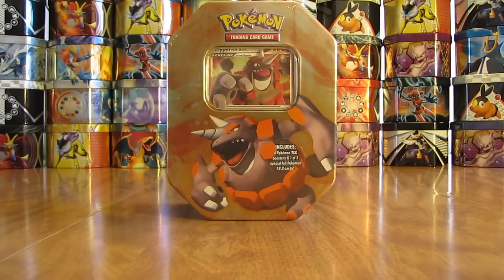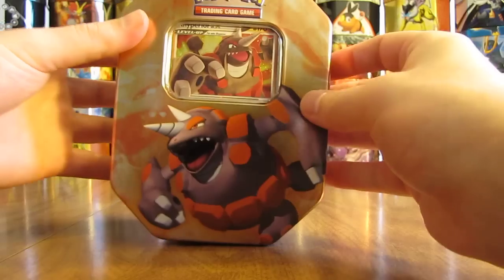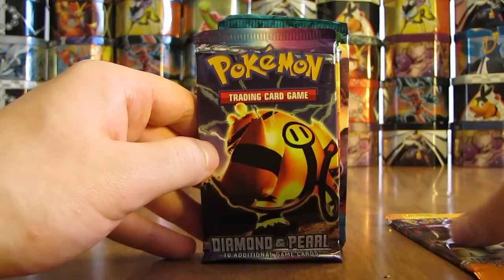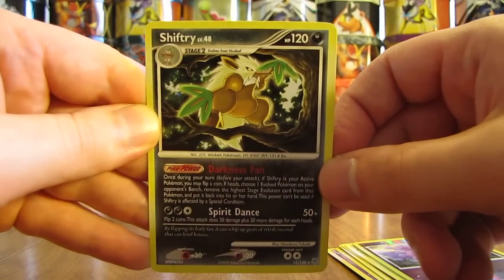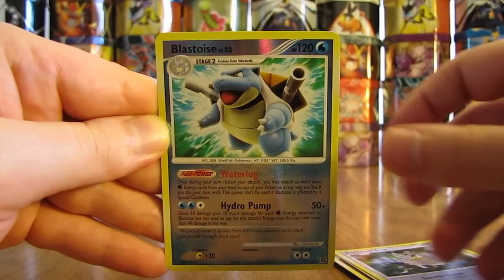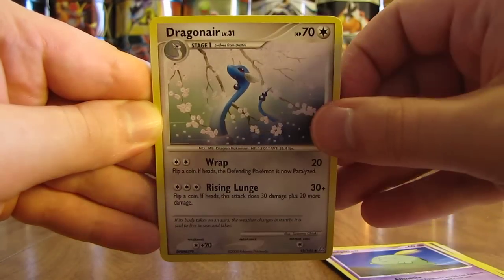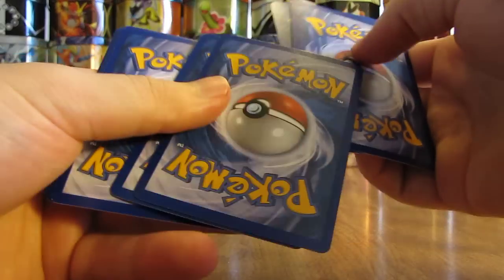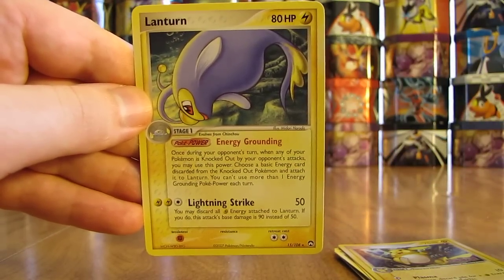Pokemon Rhyperior Lv. X Tin Opening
A Pokemon Rhyperior Lv. X tin is opened in this video.  This is the 14th of 21 consecutive tins I'll be opening on YouTube in the coming weeks.  This tin I purchased from Amazon for $49.95 and inside the tin you get 4 Pokemon booster packs, 1 each of EX Power Keepers, Diamond and Pearl, Secret Wonders, and Legends Awakened, and a Black Star Promo Rhyperior Lv. X.